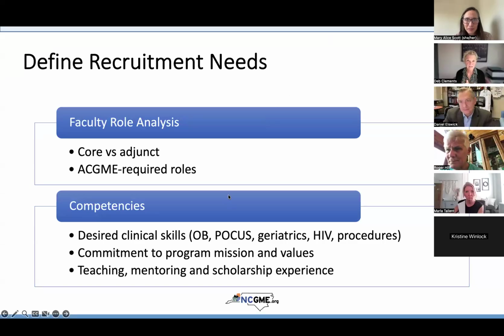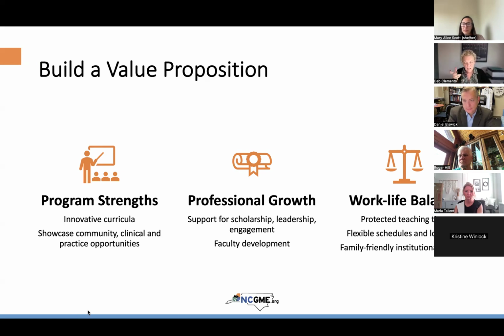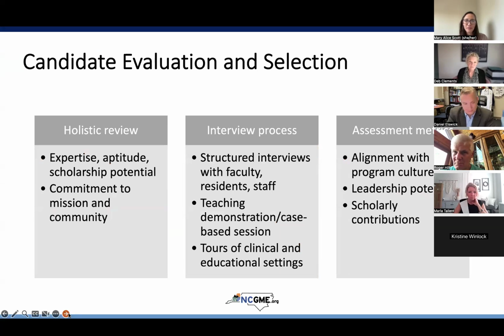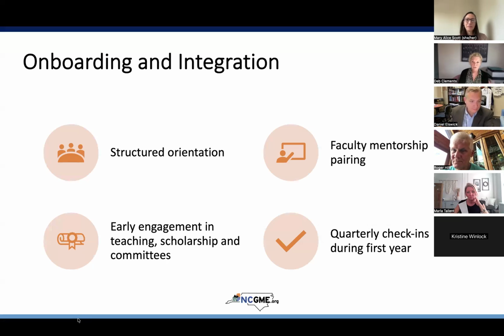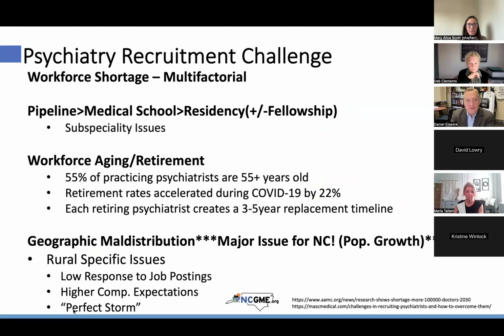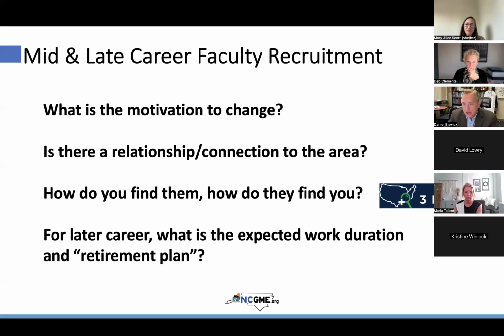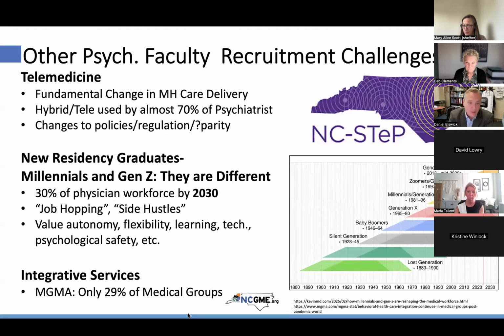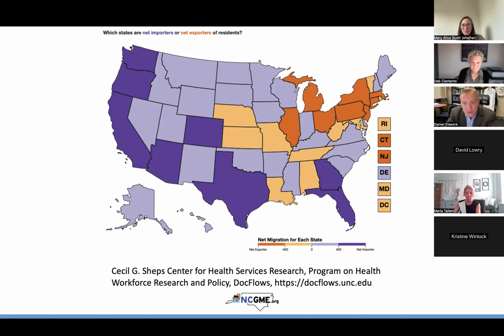NCGME Program Development Learning Network: Best Practices in Rural Faculty Recruitment (Sept 2025)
National GME experts, Deb Clements MD and Dan Elswick MD, share recent data and best practices for rural faculty recruitment.